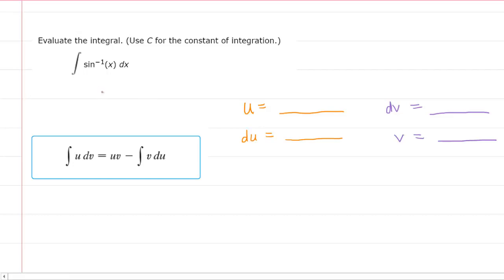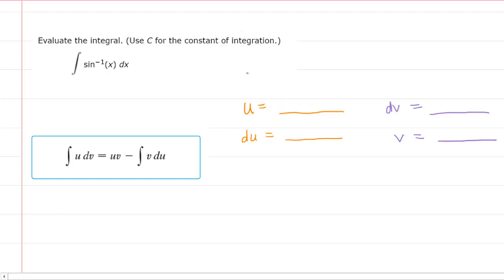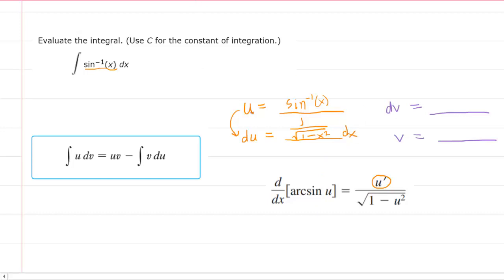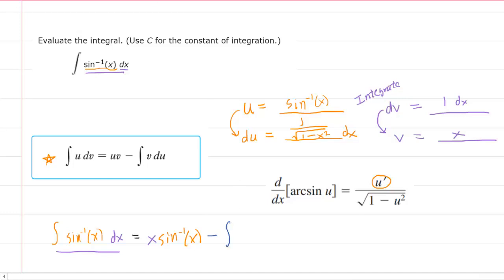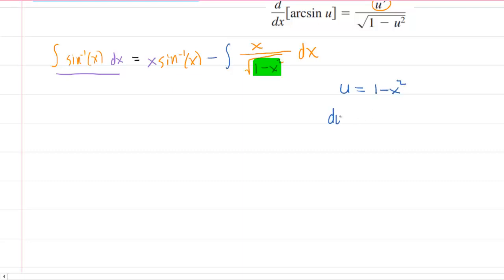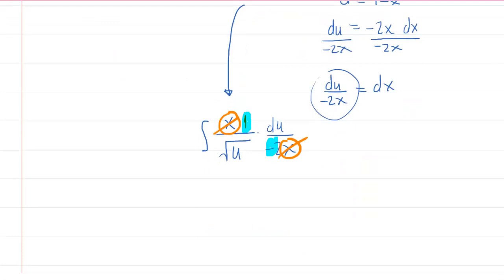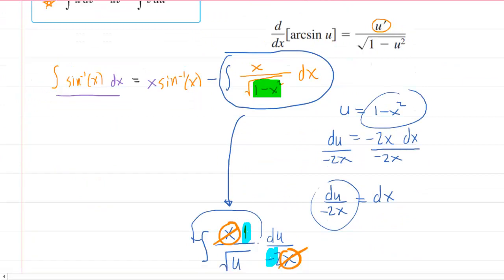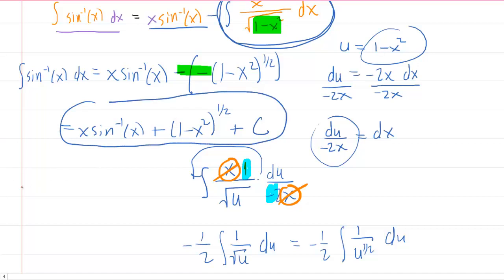Evaluate the integral. (Use C for the constant of integration.)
sin^(-1) (x)